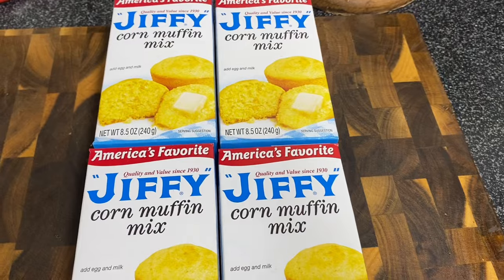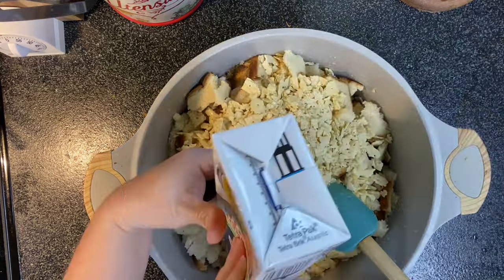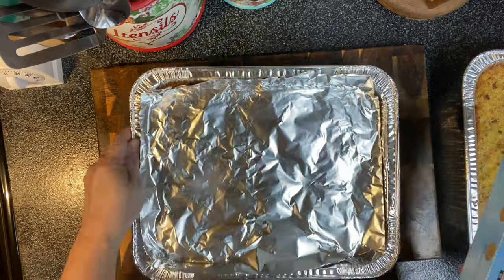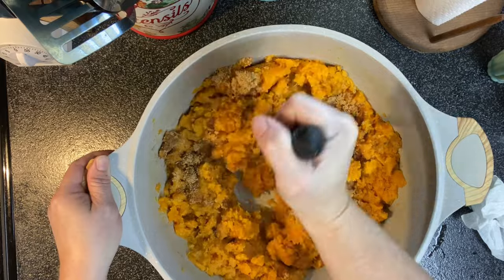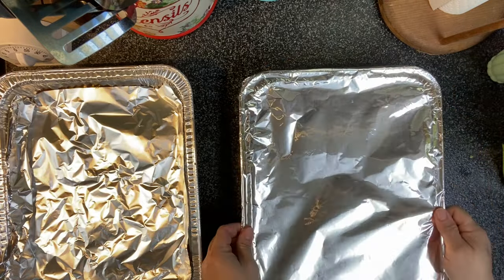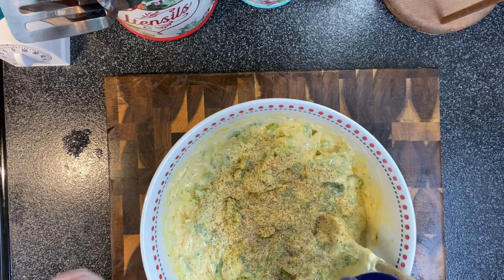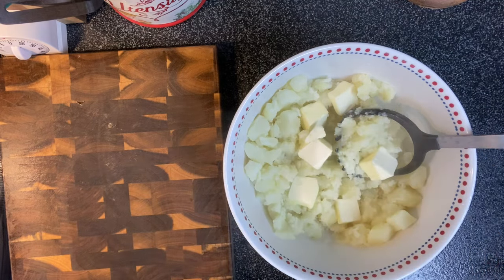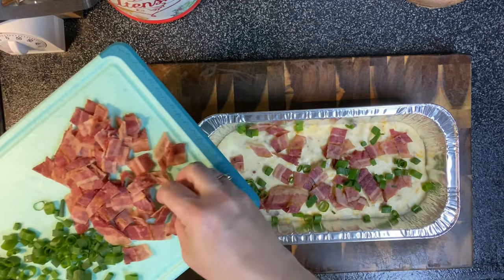Make Ahead Thanksgiving side Dishes / Holiday Meal Prep / Dressing / Sweet Potato Soufflé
Thanksgiving is my FAVORITE holiday! I love spending time with family and friends and eating lots of delicious food. These are just a few of our favorite sides we have every Thanksgiving and bonus they can be made ahead and frozen. The link to Valerie's channel and the playlist will be below as well as all the recipes for these sides.

Valerie's channel: @ValerieHargett

I made double batches for everything in this video except the loaded mashed potatoes but all the recipes below will be for a single batch.

Dressing:
Cook 2 packages of jiffy cornbread mix to package directions. Allow to cool and crumble
1/2 cup celery and 1/2 cup onion diced and cooked until translucent in about 2 tbsp butter
5 to 6 pieces of toasted bread
1 sleeve saltine crackers
1/2 cup melted butter
6 cups chicken broth ( I use low sodium)
5 beaten eggs
1 tsp pepper
1/2 tsp poultry seasoning
Mix everything together. It should be pretty wet, if it's too dry it will be really dry after cooked. pour into a casserole dish and bake at 350 for about 1 hour to an hour 10 minutes until it doesn't "jiggle"
It's ready to eat or you can let it cool completely and freeze. To re heat, thaw completely and heat in the oven at 350 for about 20 - 30 minutes.

Sweet Potato Soufflé:
about 3 lbs cooked and mashed sweet potatoes
1/2 cup butter
1/2 cup brown sugar
1 tsp each of ginger, cinnamon, nutmeg, salt, and pepper. I also add 1 tsp vanilla but I forgot about this day and it was fine.
Mix everything together and pour into a casserole dish.
Prepare topping by chopping 1 cup pecans and toss them in 2 tbsp melted butter 2 tbsp sugar, and 1 tsp cinnamon. Sprinkle over top of casserole. If freezing you can stop here. If you're eating now, bake at 375 for 20-30 minutes

Broccoli Casserole:
about 3 cups cooked broccoli ( I used fresh but frozen is fine, still cook it first)
3/4 cups mayonnaise (you can substitute for sour cream)
2 beaten eggs
1 cup sharp cheddar cheese
1 can cheddar cheese soup ( you can also use cream of mushroom or cream of chicken)
mix all ingredients and pour into a casserole dish.
1 tsp natures seasoning (or whatever seasoning you want)
melt 1/4 cup butter and crush 1 sleeve ritz crackers for the topping, mix together and sprinkle over the broccoli mixture. Bake at 350 for about 35-40 minutes.

Loaded Mash Potato Casserole:
I made a single recipe for this one but still divided it into 2 so my recipe will be the same as the video.
5 lbs peeled and cooked potatoes
1/2 cup butter
4 oz cream cheese
2 cups sour cream
1 tsp onion powder
1 tsp garlic powder
2 cups shredded cheese ( I used sharp cheddar but I always just use whatever cheese I have on hand so use any kind you like)
1 cup cooked and chopped bacon
mix everything together and bake at 350 for about 20 minutes. Top with more chopped bacon and diced green onions
It's ready to eat or you can let it cool completely and freeze. Skip the 20 minutes in the oven if freezing.  To re heat, thaw completely and heat in the oven at 350 for about 20 - 30 minutes.